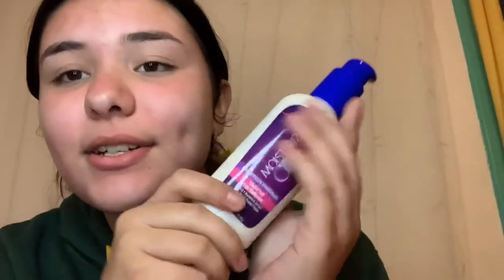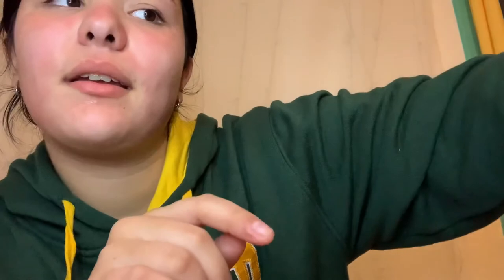Skin care routine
Doing my skin care routine for you guys